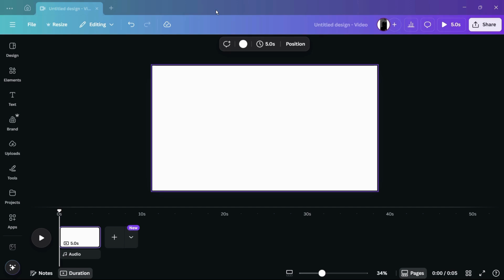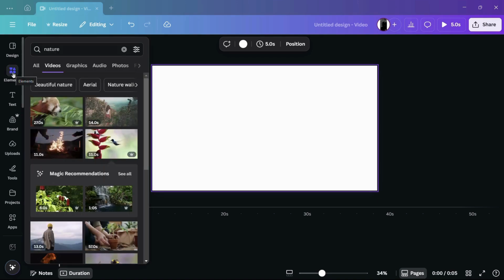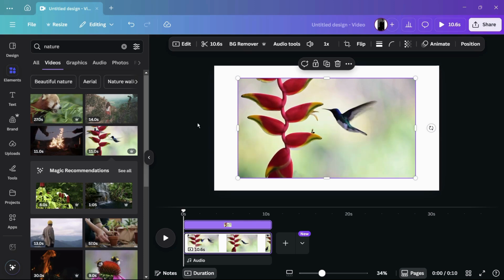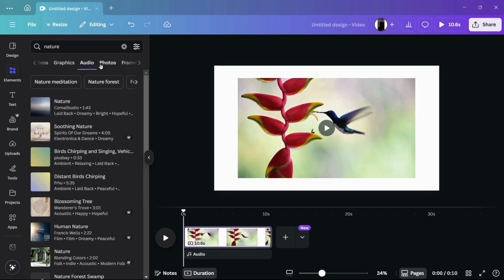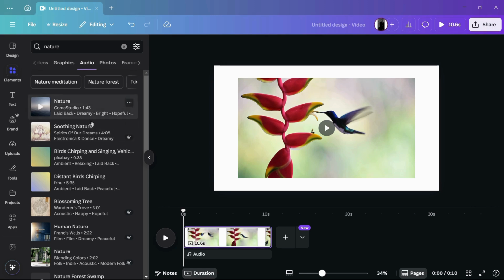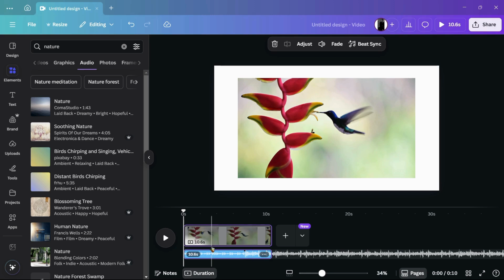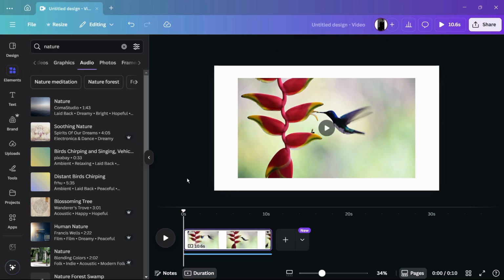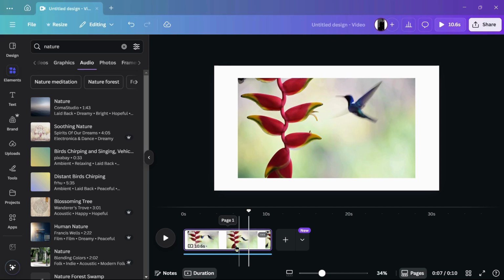How to Add Music to a Video in Canva | Add Background Audio, Songs & Sound Effects (Tutorial)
🎵 Want to add background music or sound effects to your video in Canva?
In this easy-to-follow Canva tutorial, you’ll learn how to add music to your videos using Canva’s built-in audio tools — no complex editing software required!

Perfect for Instagram Reels, YouTube Shorts, Promo Videos, Presentations, and Social Media Content, adding the right music can make your videos more emotional, engaging, and professional.

📌 This tutorial works on both Canva Free and Canva Pro, across desktop and mobile (Android & iOS).

How to add music to a single video clip or entire project

How to adjust music volume, trim audio, and sync with video timing

How to layer music with voiceovers and sound effects

How to remove, replace, or mute audio clips

Tips for copyright-safe music usage in Canva

📲 Whether you're a content creator, digital marketer, teacher, student, or small business owner — adding music in Canva takes your video to the next level in 2025!